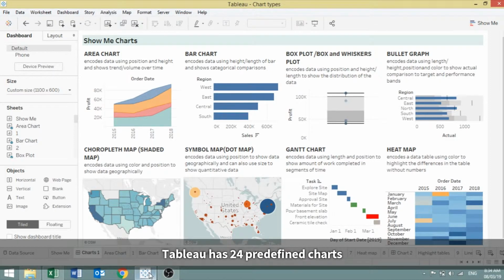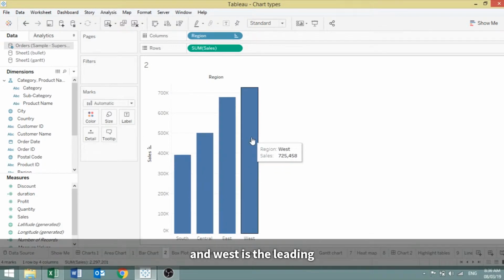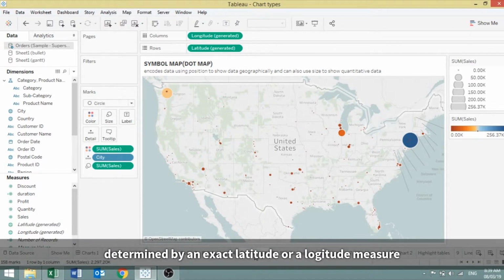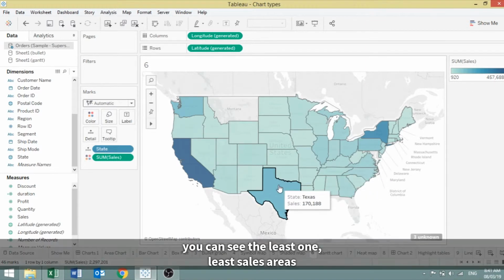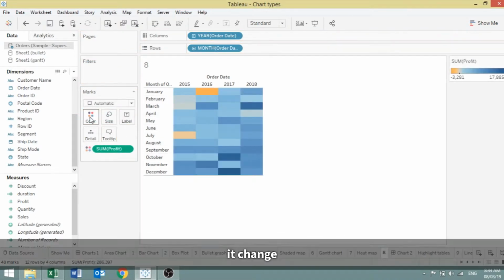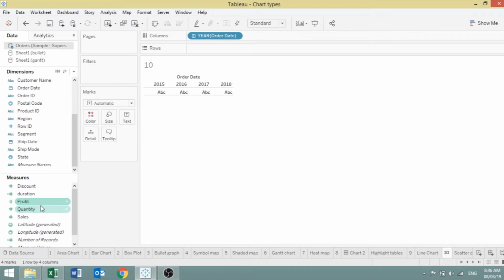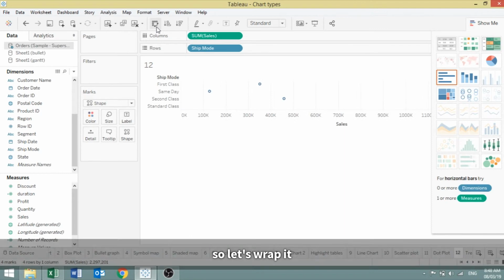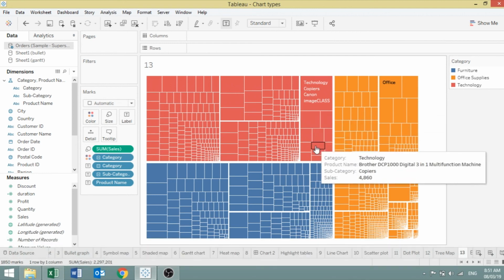Tableau-How to build different types of charts | Tableau Tutorial | Episode-6 | Data Semantics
This video shows how to build different types of Charts on Tableau.

Tableau has 24 predefined charts.

To enable the charts on Tableau select a dimension and measure. Tableau automatically highlights the charts that are the best fit for the data fields.

Area chart- Encodes data using position and height and shows trend/volume over time.
Area chart can be selected using marks card or show me function.
Use area chart if you are looking to display absolute or relative values over a time period.

Bar chart-Encodes data using height or length of a bar and shows categorical comparisons.
It is widely used in data visualization because its a very effective way to compare the category.

Box Plot/ Box and Whiskers Plot- Encodes data using position and height or length to show the distribution of data.
Tableau automatically takes the best fit of the data field.

Bullet Graph-Encodes data using length/height, position and to color to show the best fit between actual and target comparison and performance bands.

Symbol Map(Dot Map)- Encodes the data using position to show data geographically and can also use size to show quantitative data.

Shaded Map- Encodes data using color and position to show data geographically. It's a similar approach to the symbol map.

Gantt Chart- Encodes the data using length and position to show the amount of work completed in segments of time.

Heat Map-Encodes a data table using color to highlight the differences in the table without numbers.

Highlight Table-Encodes data using color to highlight the differences in the table numbers.